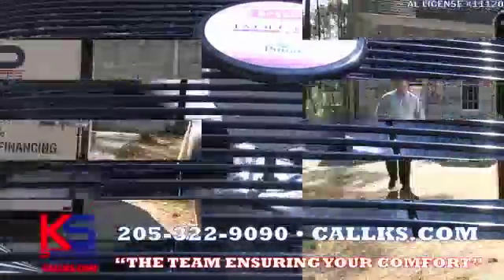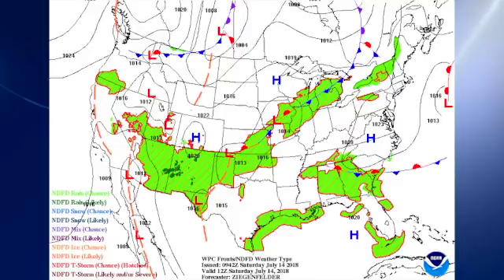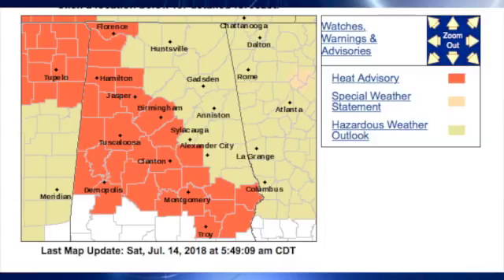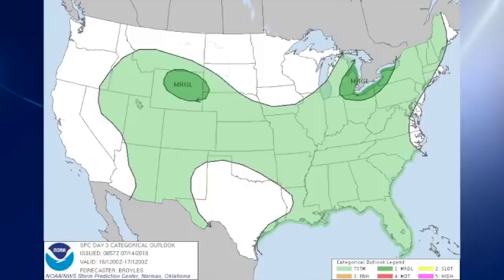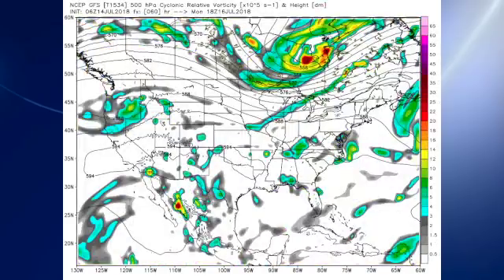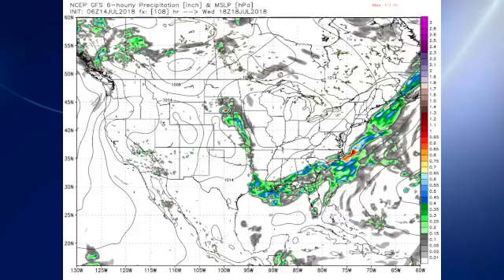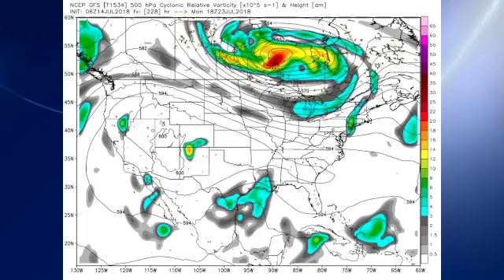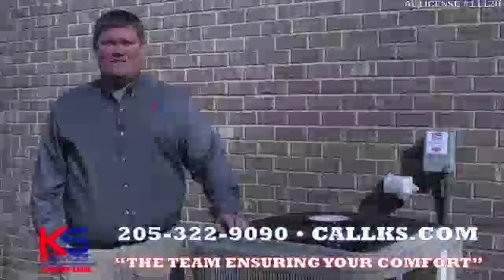July 14, 2018, Weather Xtreme Video